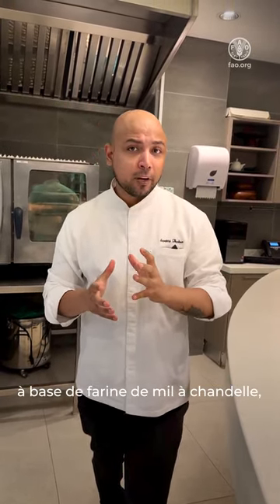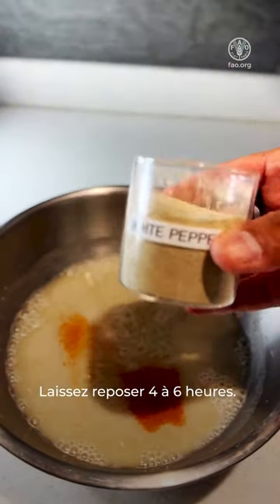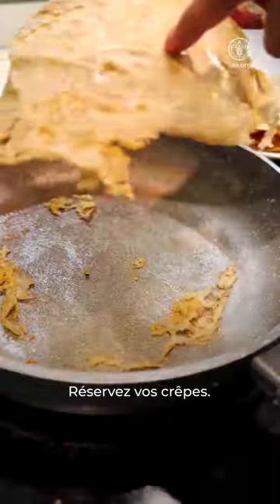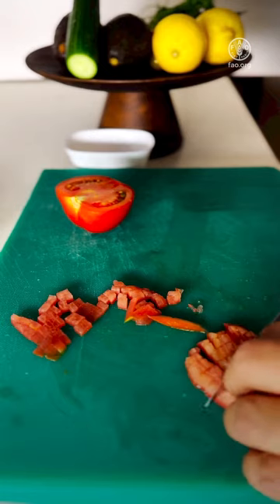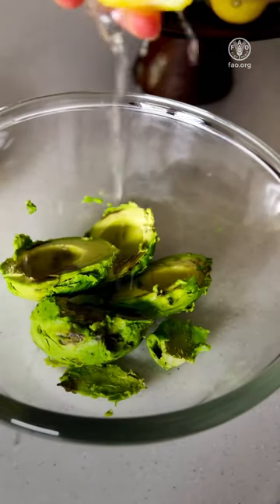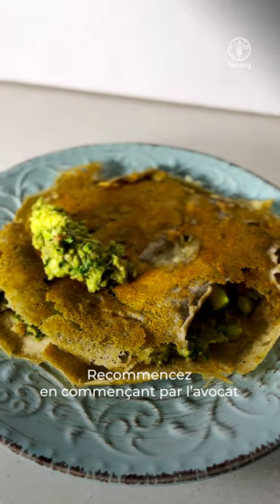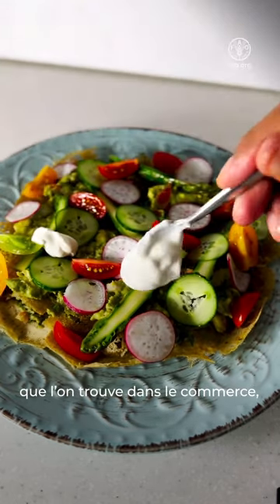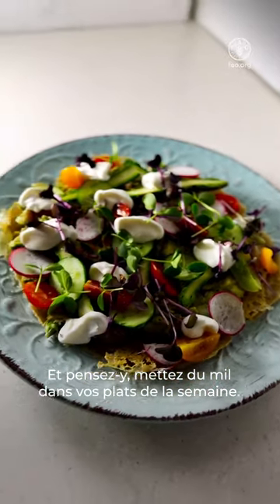Crêpes de mil à chandelle à l’avocat et aux légumes marinés, Sanjay Thakur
Pour célébrer l’Année internationale du mil 2023, la FAO a lancé un défi mondial des chefs sur Instagram, invitant les chefs et les cuisiniers amateurs du monde entier à présenter des recettes traditionnelles et innovantes à base de mil, illustrant ainsi l’incroyable polyvalence de ces céréales anciennes. Vous retrouverez dans ce recueil une sélection des meilleures recettes de ce défi, vous offrant des inspirations culinaires issues de créations uniques à base de mil. Des entrées aux plats principaux, sans oublier les desserts, chaque recette de ce recueil témoigne des possibilités infinies qu’offre le mil.